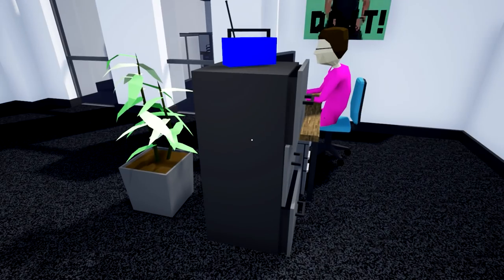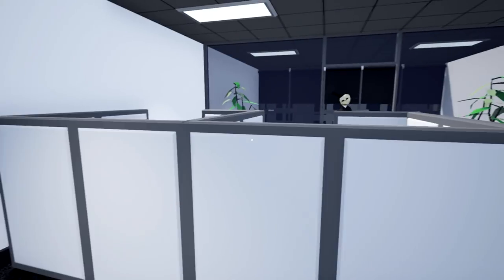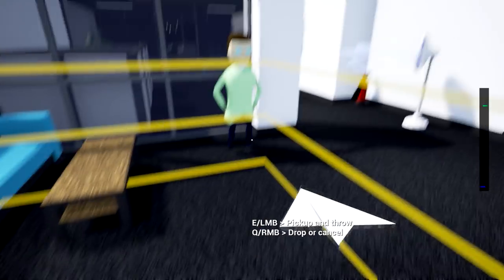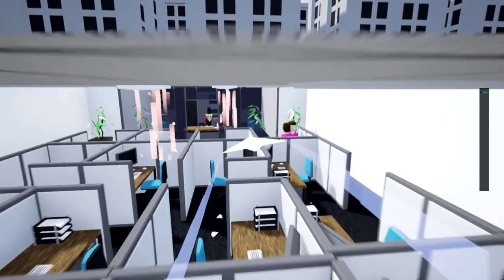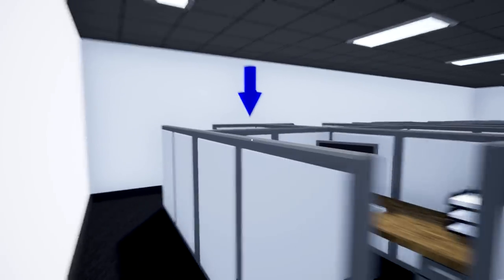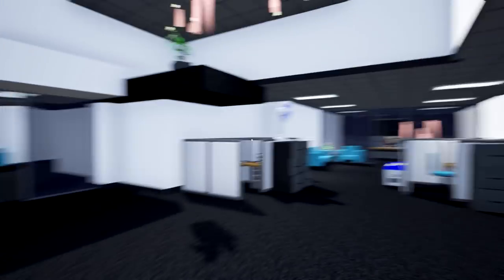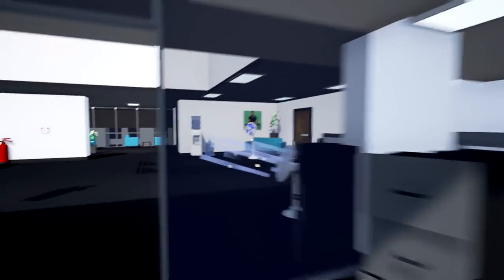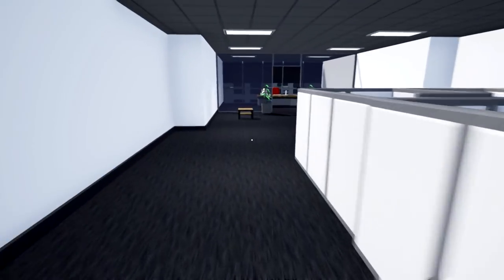REVENGE BY AIR! - Winds of Revenge / Winds of Revenge Gameplay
Today we are taking a look at Winds of Revenge, an interesting game about getting revenge on your boss by air!

You are angry! You are mad! You are good at making paper planes! The wind will carry you to victory!

Wind of Revenge is a simple game made by a team of 5 people during the single weekend for the Unreal Engine November Jam.
Your goal is to use various fans to help you aim the paper plane to hit the target - your boss.